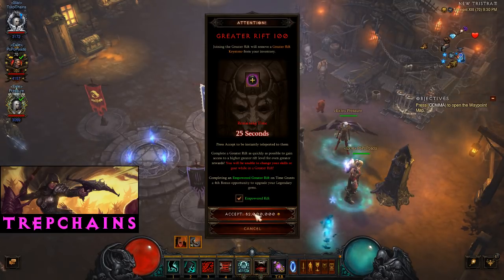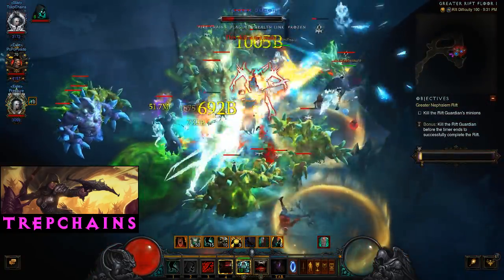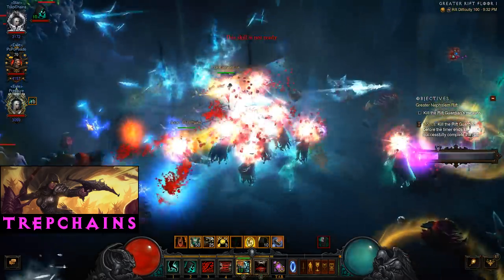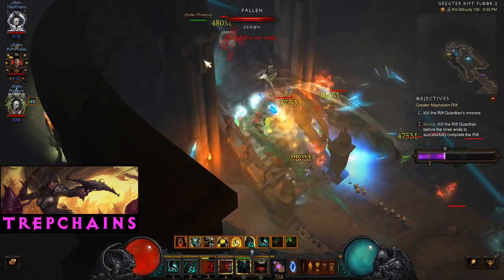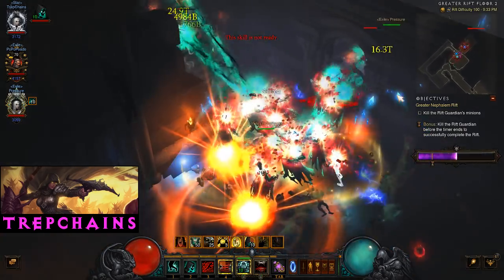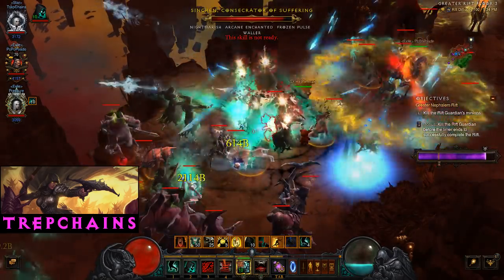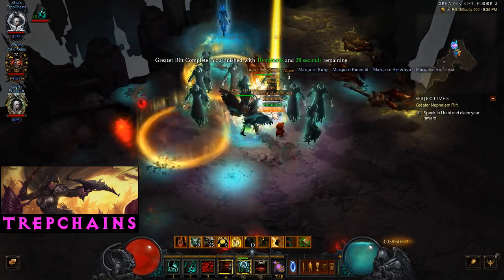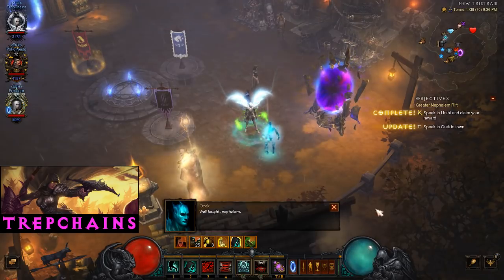Diablo III Gameplay - Learning to play Rathma's Necro (3-man GR 100)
First run learning how to play the Rathma's Necromancer in a rat run (have only played zNecro before). Running a 3-player Greater Rift 100 (Diablo III patch 2.6.1).

Yes, it was a bit slow, not quite the "speed" expected, but that's learning I guess.

Team:
Necromancer - TrepChains (me :))
zNecromancer - Pressure
zBarbarian - PoPoPoado